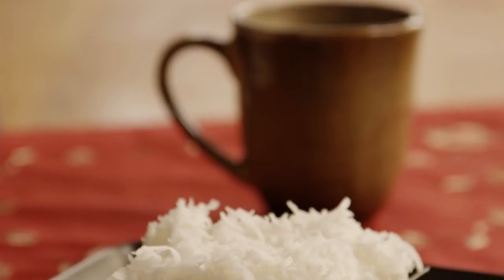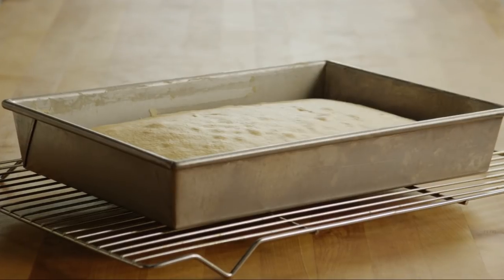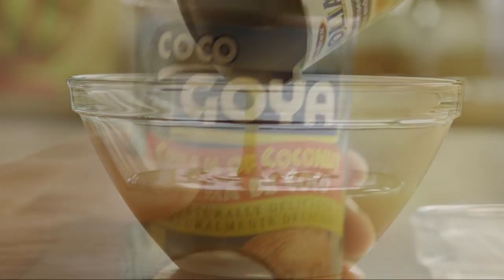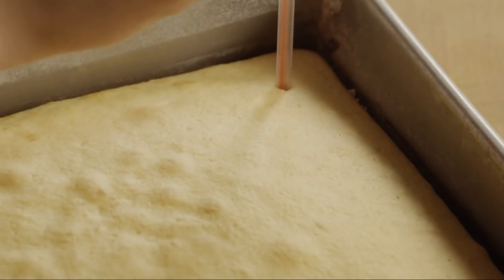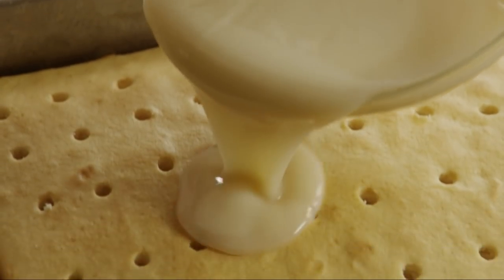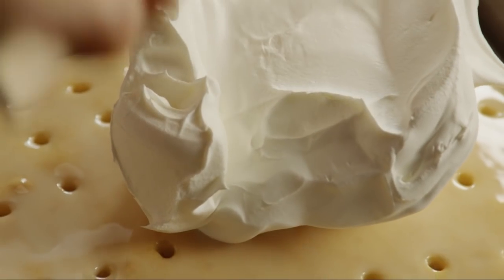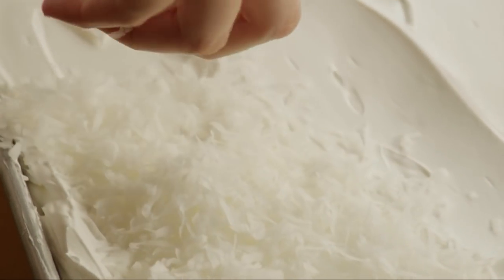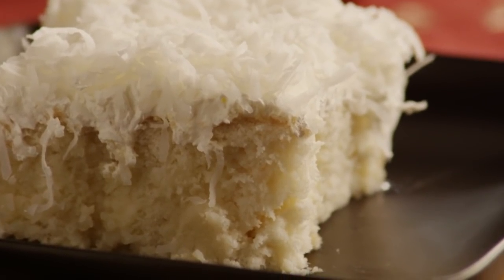How To Make Creamy Coconut Cake | Allrecipes.com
Watch how to make a moist, rich, and creamy coconut cake. This 5-star recipe is so simple. It's a basic white cake with a cream of coconut and condensed milk filling. Top it with whipped topping and flaked coconut for a simple, delicious coconut cake that's a real crowd-pleaser!